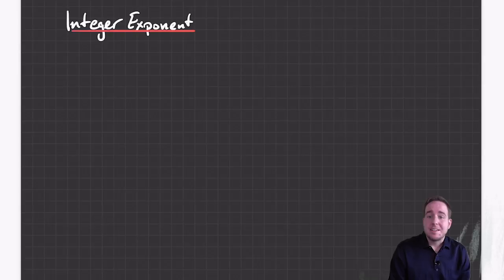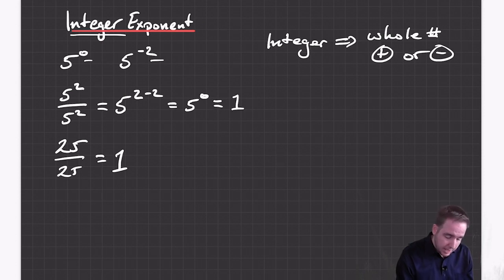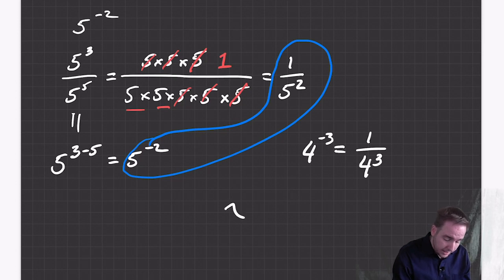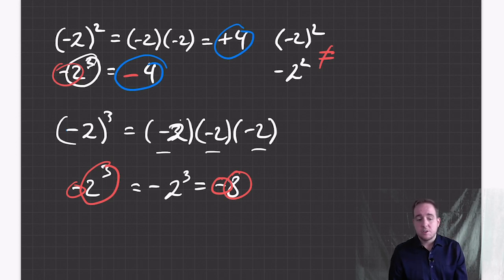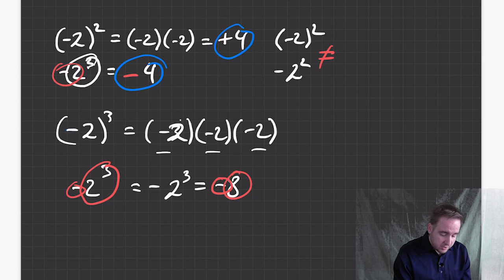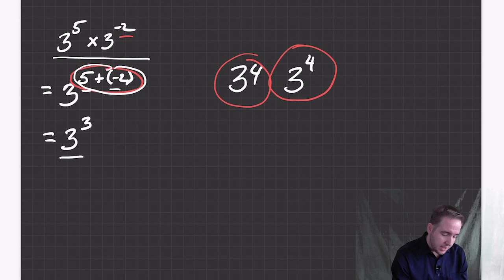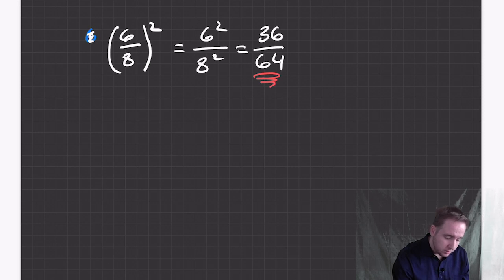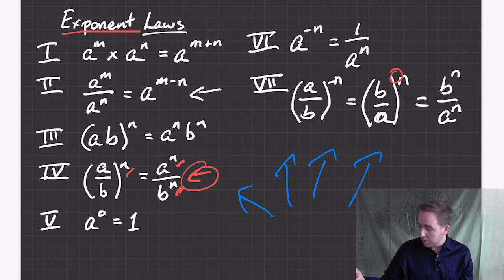Integer Exponents (Grade 11)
How to work with powers where the exponents have negative numbers in them.